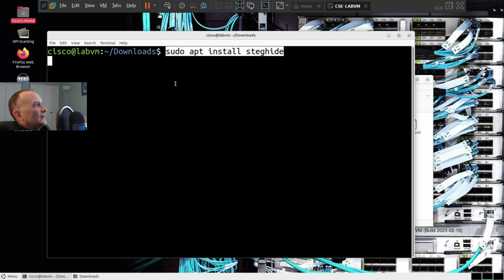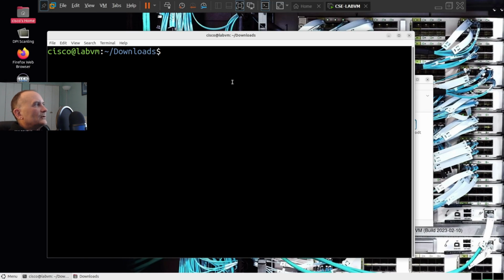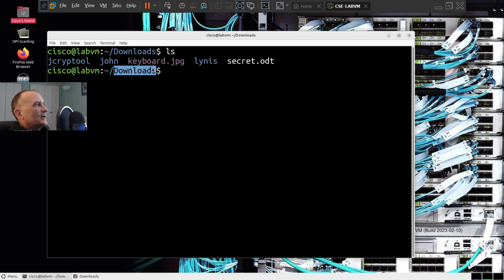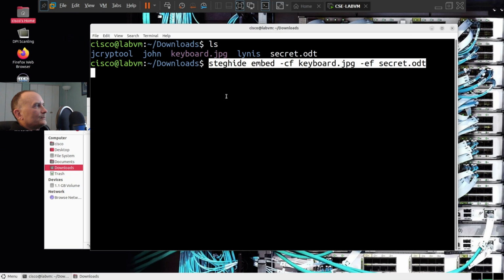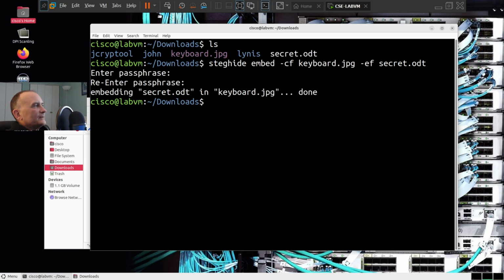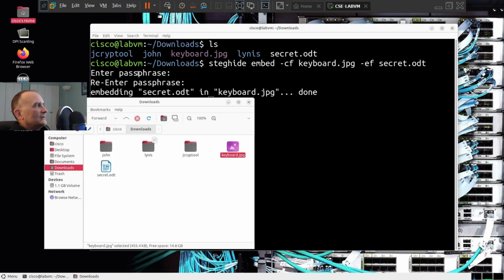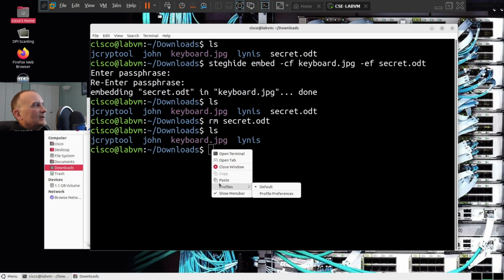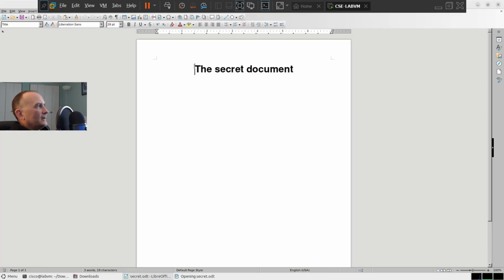Hidden Files in Images: Steghide Secret Agent Tutorial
Unlock the secrets of digital espionage with our step-by-step guide on concealing sensitive files within innocent-looking images using Steghide on Linux. Whether you're safeguarding confidential information or exploring the intriguing world of steganography, this tutorial equips you with the skills to discreetly embed and extract hidden data. Learn how to transform a simple image into a secure vessel for your private files, perfect for secure communication or personal data protection.